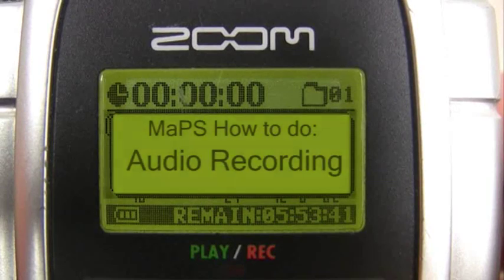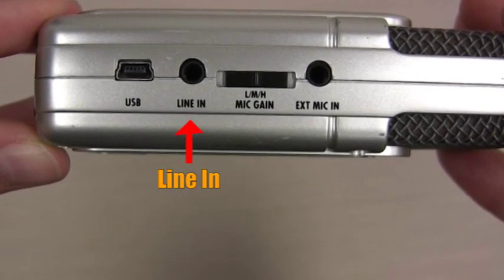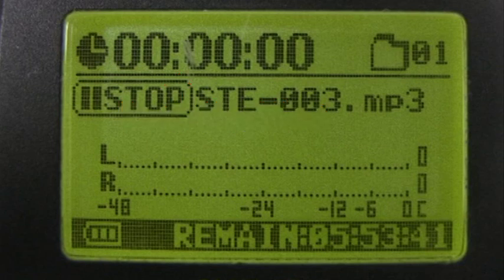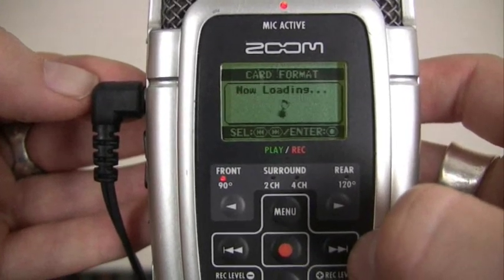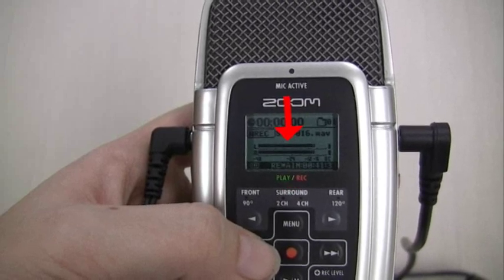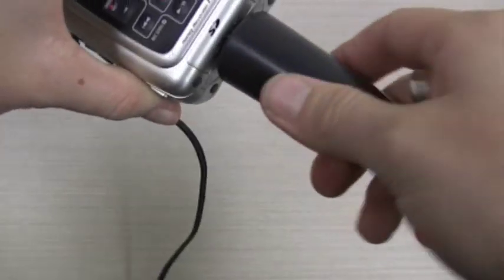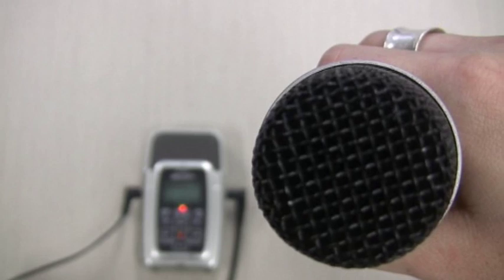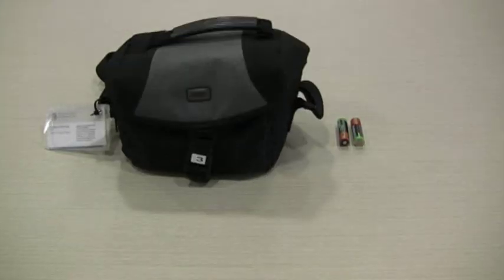Recording with the Zoom H2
A short tutorial on how to use the UQ SJC's Zoom H2 Portable Field Recorders.